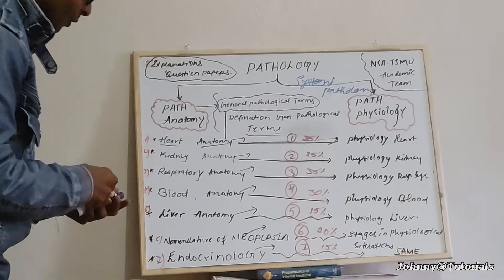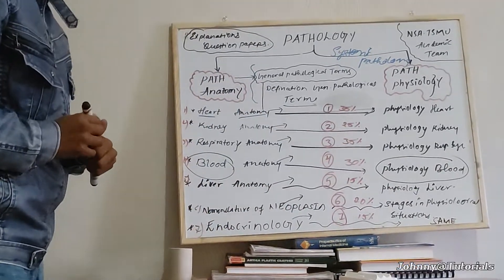Pathology topics for krok-1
Krok 1” Integrated Test-Based Exam and English Language Proficiency Test. Starting ... 6.0 Pathological Anatomy (13–17%) ... The test for the “Krok” Exam consists of 150 questions.